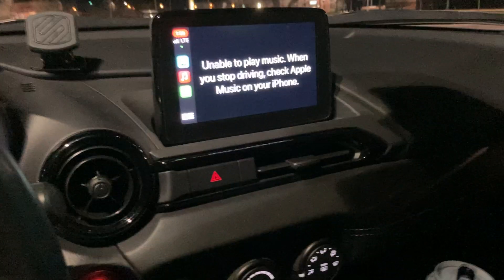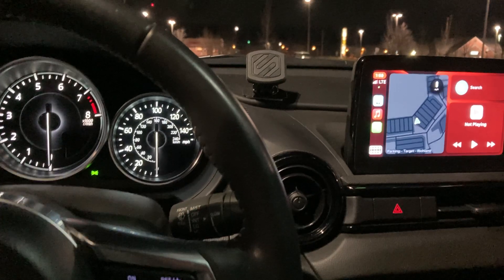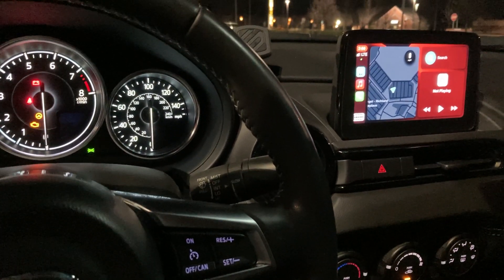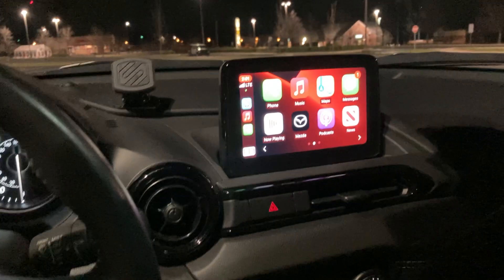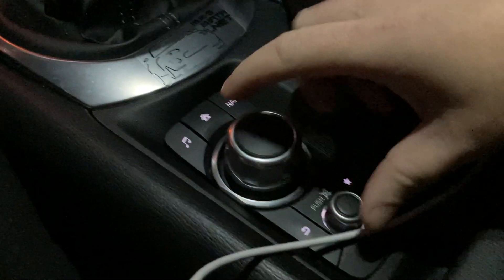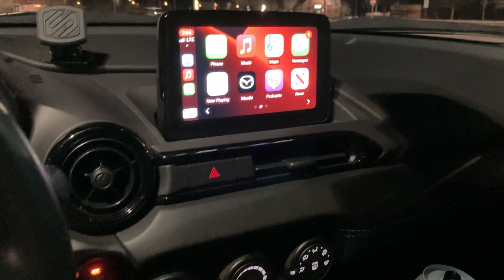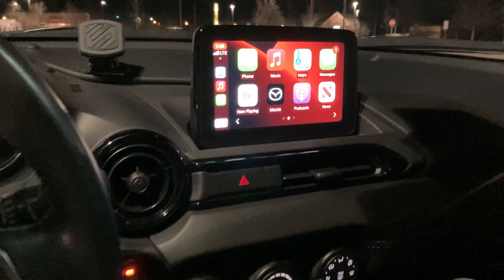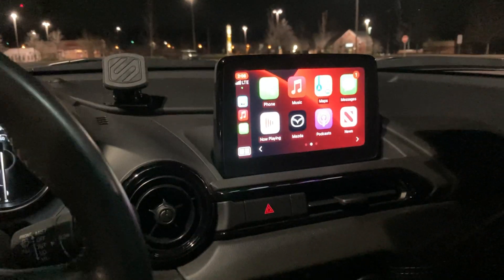Amateur Car Reviews: 2020 MX-5 Miata CLUB - Part 5